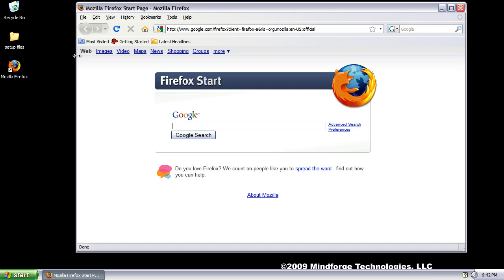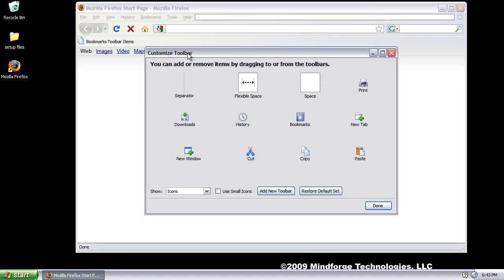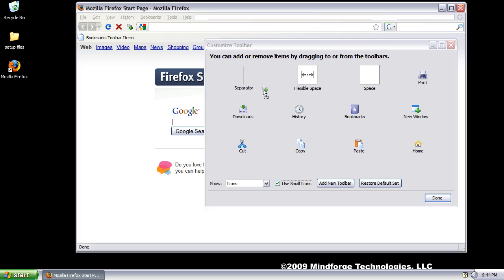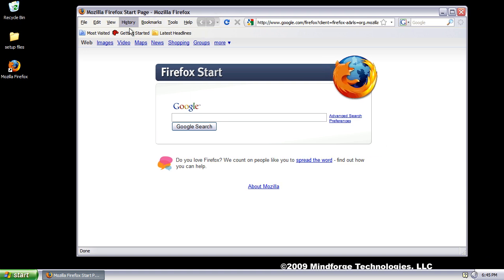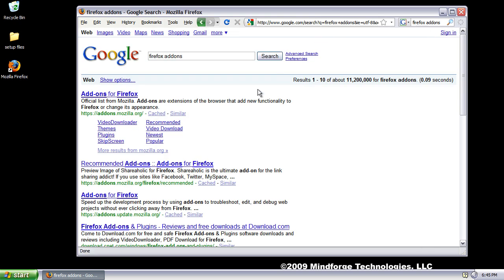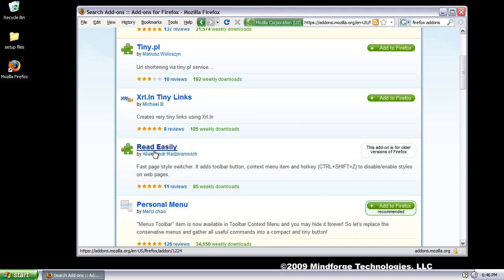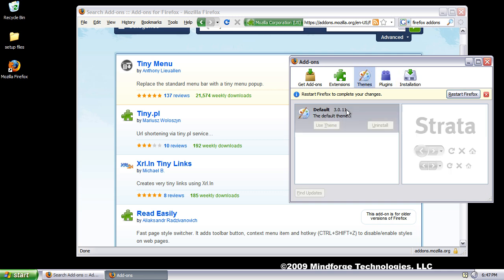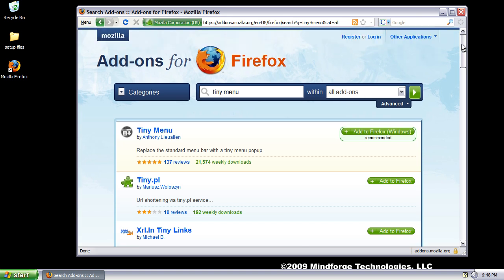Customizing Firefox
Tired of all those toolbars taking up your screen space? Get rid of them! This tutorial shows you how to squeeze some extra space out of your monitor, and gives a general idea of how to go about customizing your Firefox.